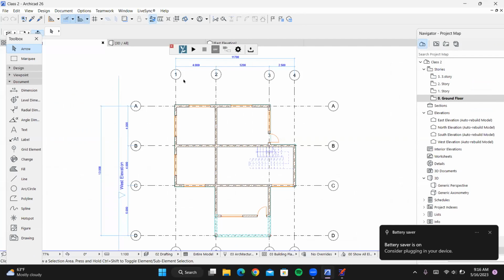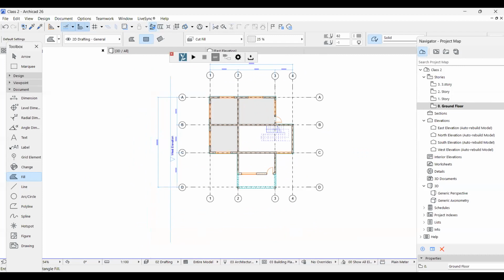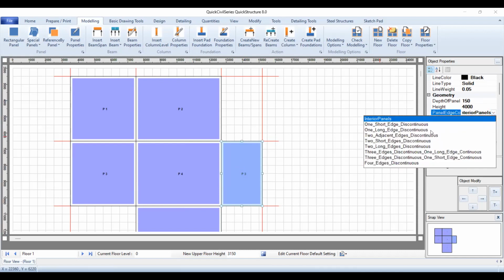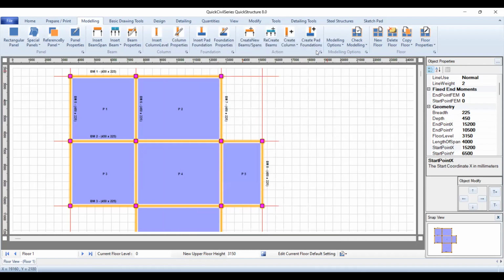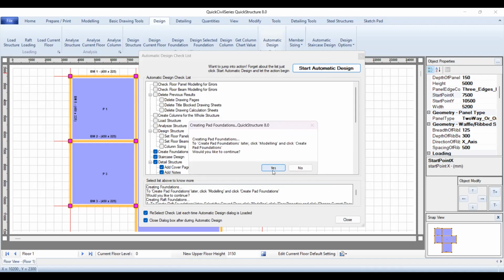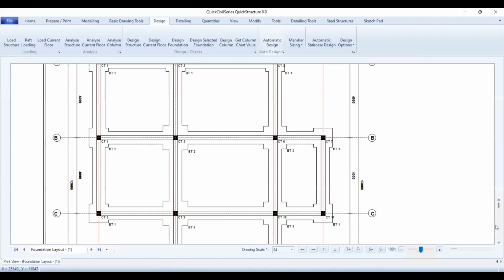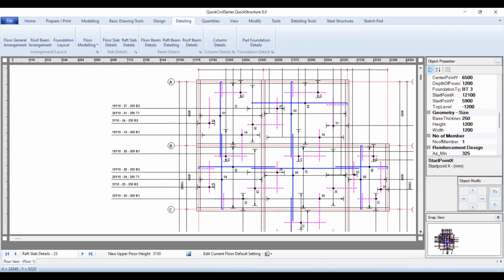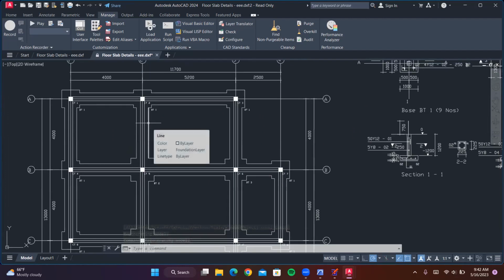CAD&QUICK CIVIL SERIES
ArchiCAD Design and Quick Civil Series Structural Design.